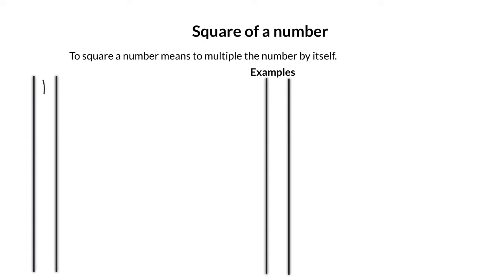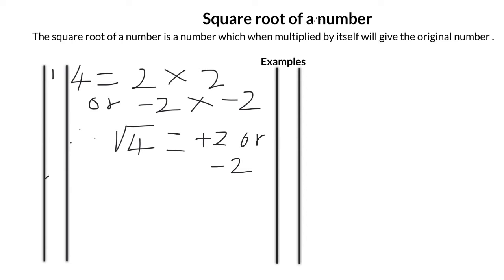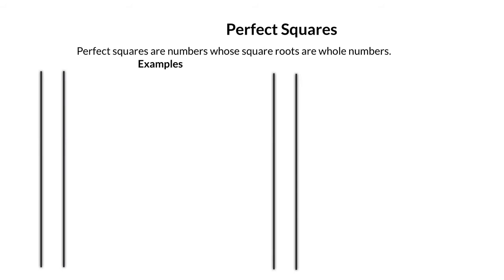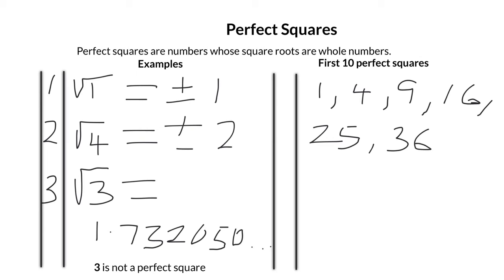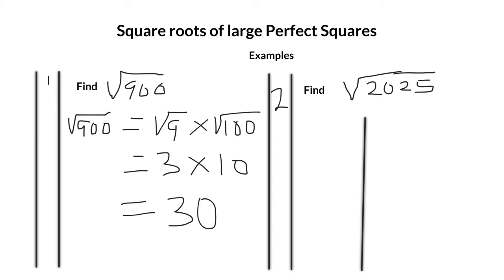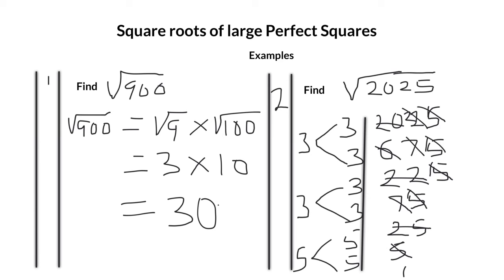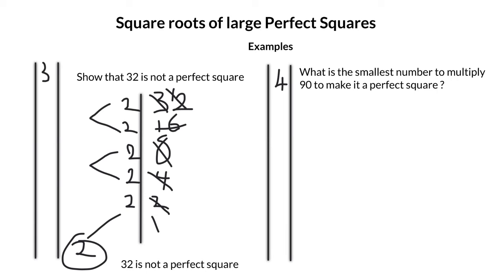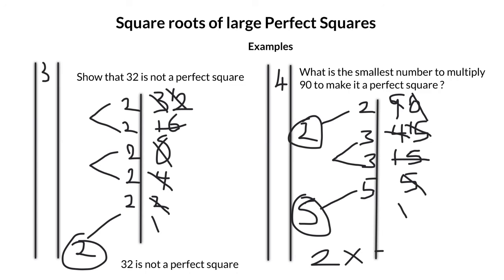Square and square root of numbers. By Elvis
4DA6BA2F-2DC0-467C-B50F-C56FAFA5302D.MOV (Square and square root of numbers.) By  Elvis